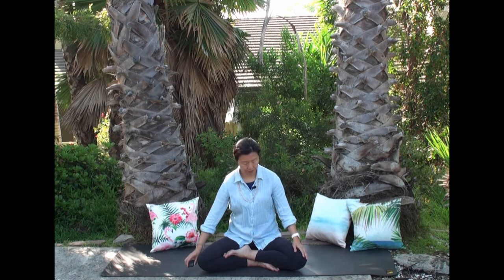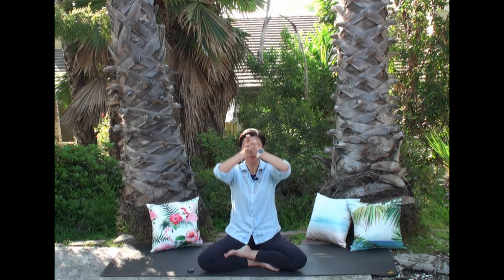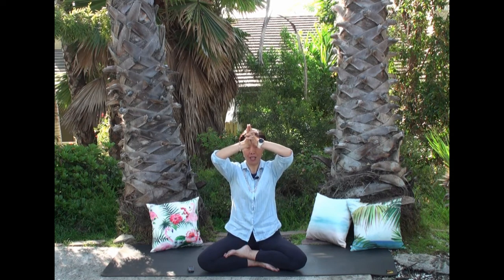Chakra clearing energizing (Short)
I learned this yummy yoga "snacks" from Amy Weintraub's Life Force yoga. Welcome to check out her website and her YouTube channel.